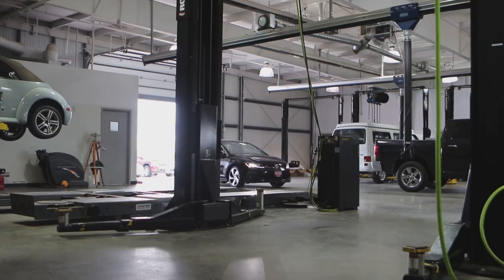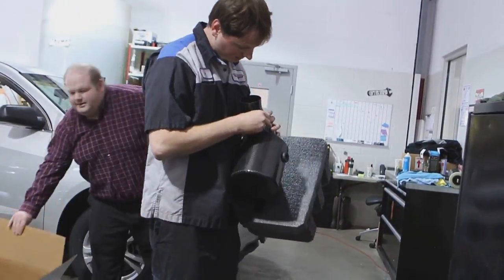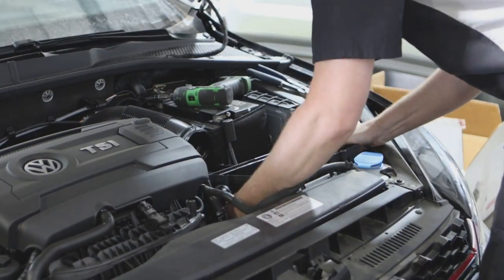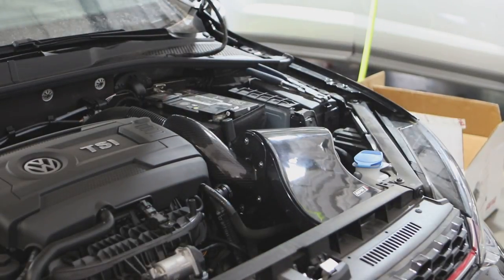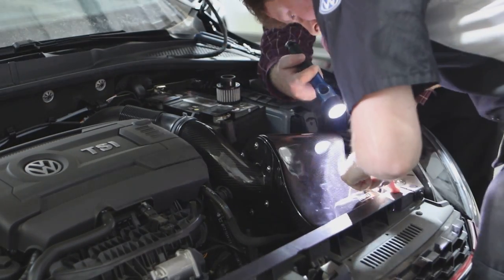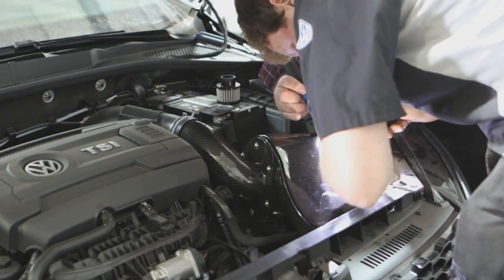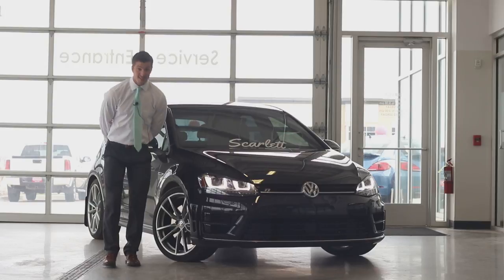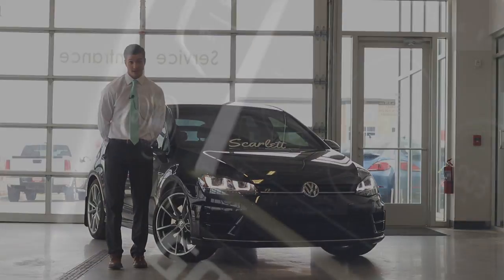APR Performance Golf at Fremont VW in Casper, Wyoming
APR Performance tuning and parts now available at Fremont Volkswagen in Casper, Wyoming